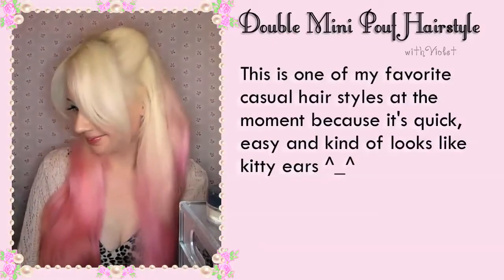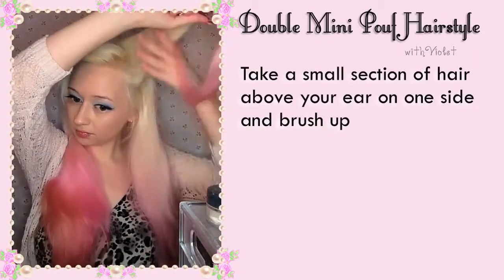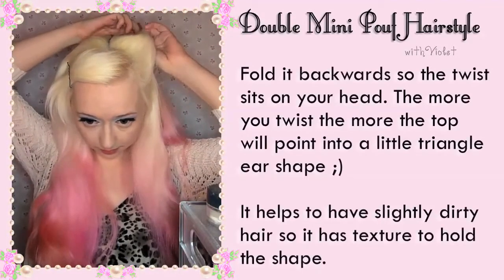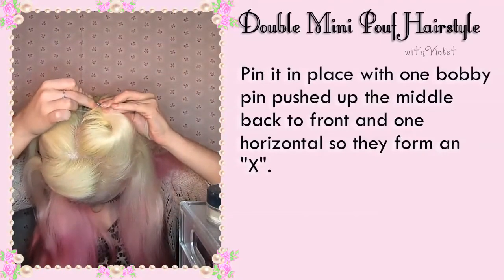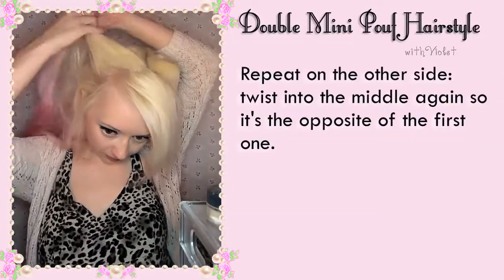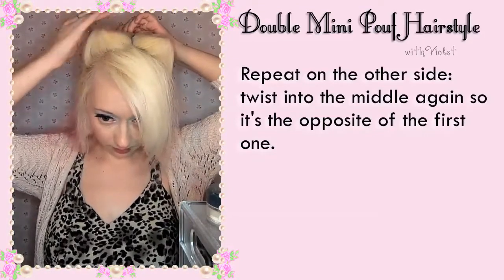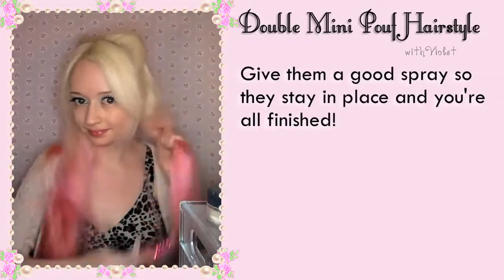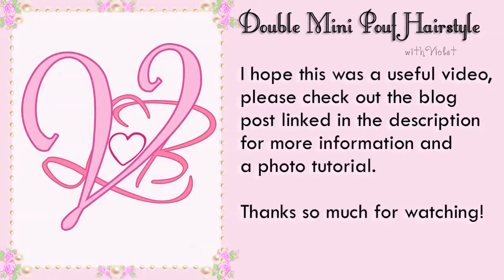Double Mini Pouf Hairstyle Tutorial - Violet LeBeaux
A simple hair style with two small poufs that kind of looks like kitten ears ^_^

Please note that I am trialing having the comments here switched on. I will most likely not be able to reply to comments left here but I respond to every single comment left on my blog so if you would like to contact me or have a question you would like answered please ask on my blog. Thanks for understanding! :) .

Double Mini Pouf Hairstyle Instructions
This is one of my favorite casual hair styles at the moment because it's quick, easy and kind of looks like kitty ears.
Start by brushing and dividing your hair into two sections.
Take a small section of hair above your ear on one side and brush it upwards.
Twist it slightly towards the middle like this.
Fold it backwards so the twist sits on your head.
The more you twist the more the top will point into a little triangle ear shape.
It helps to have slightly dirty hair so it has texture to hold the shape.
Pin it in place with one bobby pin pushed up the middle back to front and one horizontal so they form an X shape.
Twist into the middle again so it's the opposite of the first one.
Give them a good spray so they stay in place and you're all finished.
So cute and it only takes around 5 minutes.
Now release your inner kitty.
I hope this was a useful video, please check out the blog post linked in the description for more information and tutorials.
Bye!

3D Japanese Nail Art Pastel Leopard Print and Bows By Clara H Nails - Violet LeBeaux

3D Japanese Nail Art Bunnies and Flowers By Clara H Nails - Violet LeBeaux